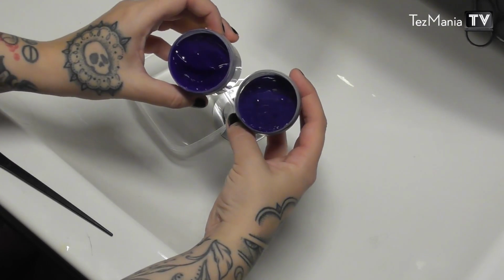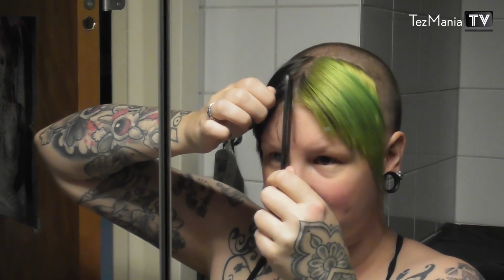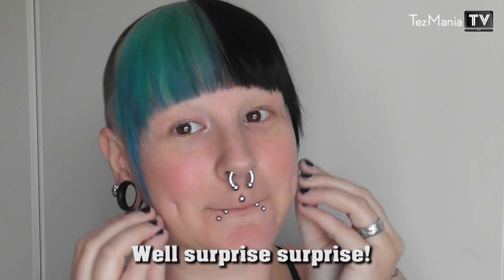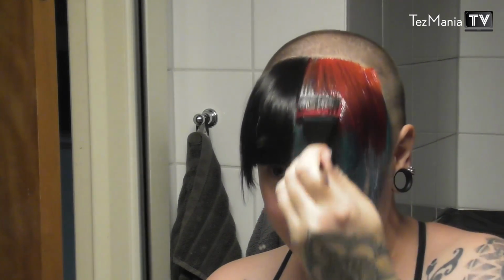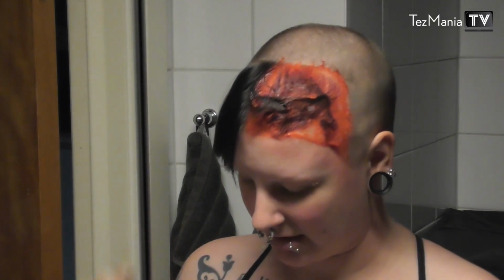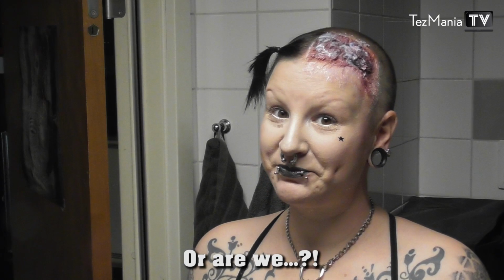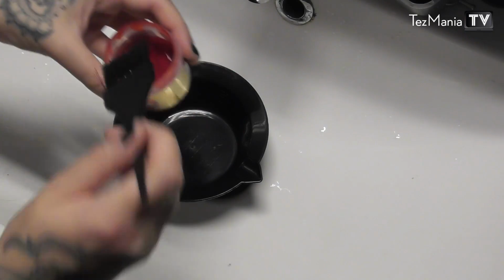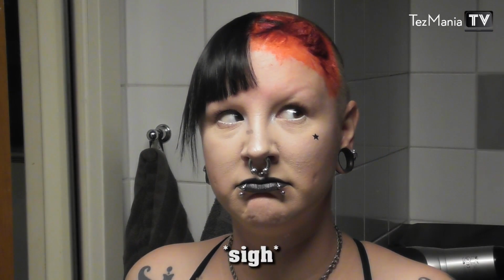Hair update - acid green to...what?!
I started out thinking this would be a simple hair update video, but oh no. I ended up having six different hair colors within 24 hours...